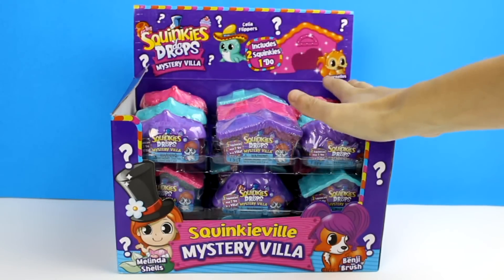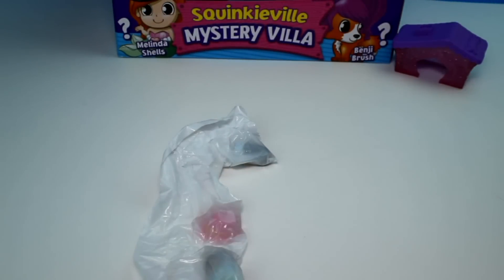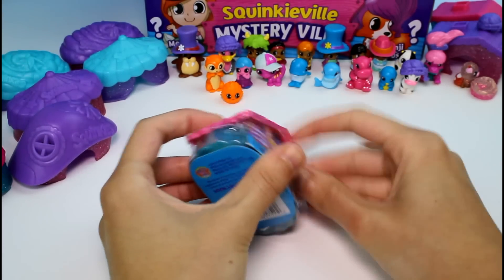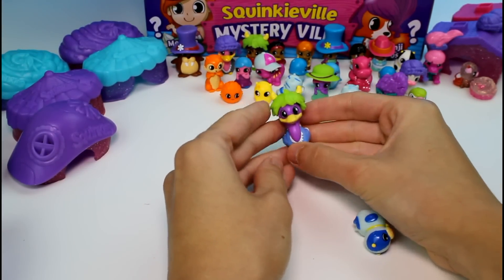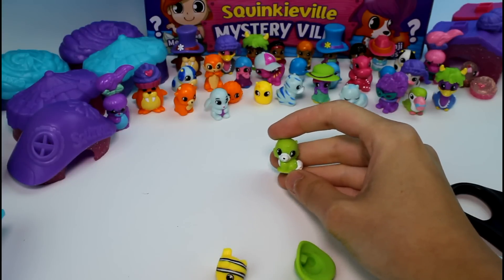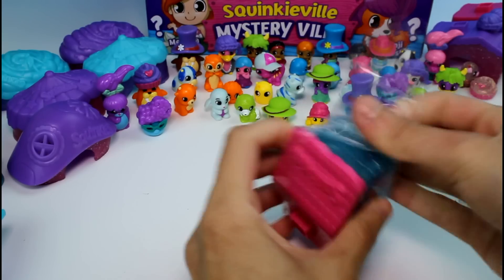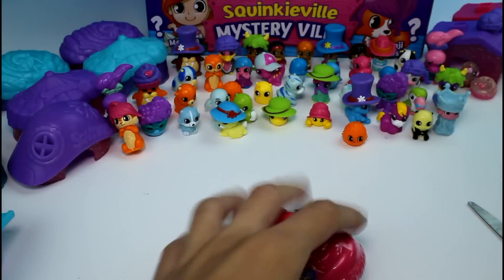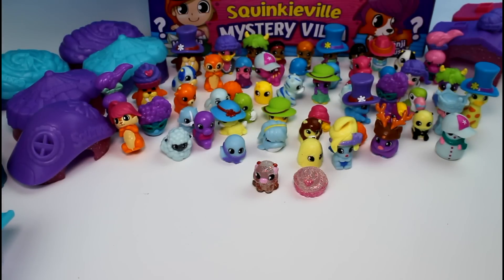Squinkies 'do Drops Full Case Unboxing Blind Bags Mystery Villas Entire Case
Today we are opening an entire case of Squinkies 'do Drops Mystery Villas!!!

IMPORTANT!

IMPORTANT!

SOCIAL MEDIA!